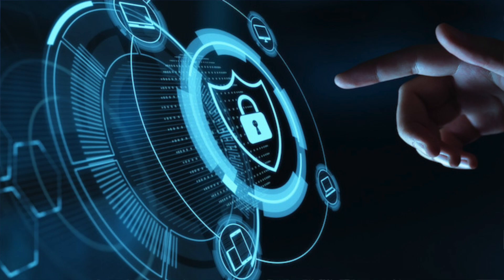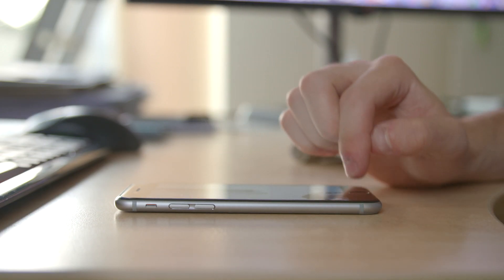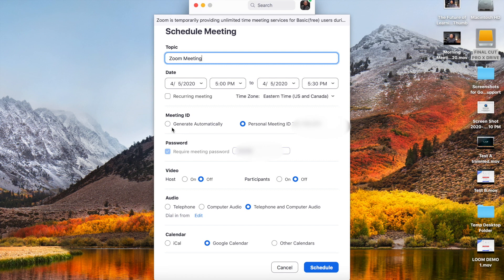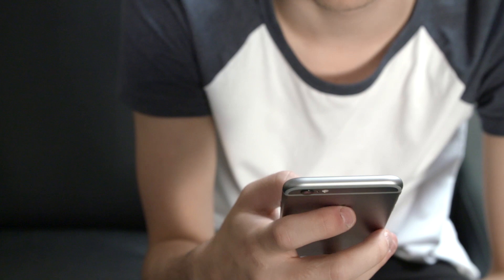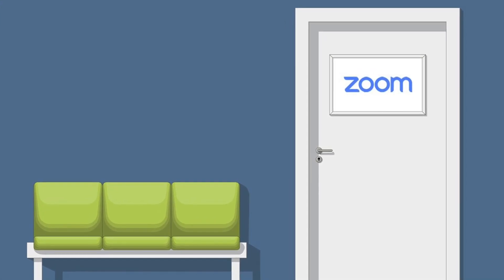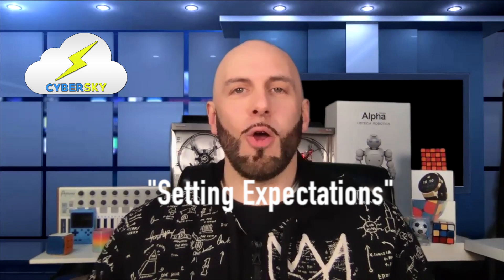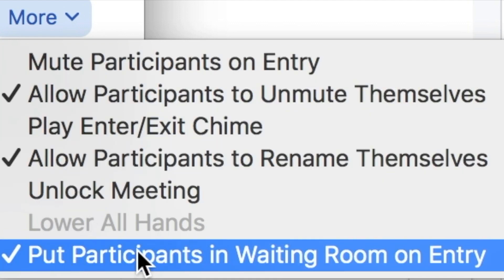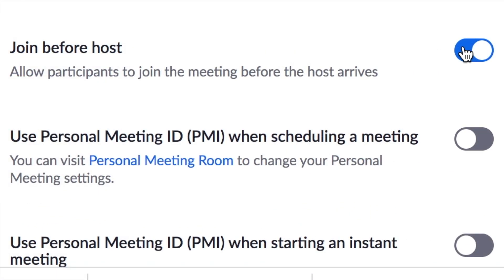Use Zoom Safely! - No Zoombombing or Uninvited Guests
Use Zoom Safely! - No Zoombombing or Uninvited Guests (2020) - Recently using Zoom Video Conferencing to conduct Distance Learning has come under fire, as stories of "Zoombombing" - the practice of hacking into a class meeting and posting something inappropriate for students to see - went viral.

Some educators support switching to a new platform, like Microsoft Teams or Google Meet, while others want to continue to using Zoom, since teachers, parents and students know how to use it.

In my opinion, there is no video conferencing website that is un-hackable and teachers can make mistakes moderating online classes no matter what software they are using.

Zoom made changes that took effect April 5, 2020, which make using Zoom for education a lot safer. There are also settings and strategies educators can use to conduct lessons using Zoom safely. That is what is covered here. In this video I walk you through some important settings to use, to prevent uninvited guests from entering your meetings with students and prevent students or other guests from sharing anything without approval of the host or teacher.

At the end I give you some tips on "Virtual Classroom Management".

Let me know what I missed, what other strategies you use to keep your Zoom meetings safe and secure and what topics I should cover next.

Leave a comment under this video and I will respond.

CONNECT: @CyberskyVideos

TikTok: search for "Cybersky Videos"